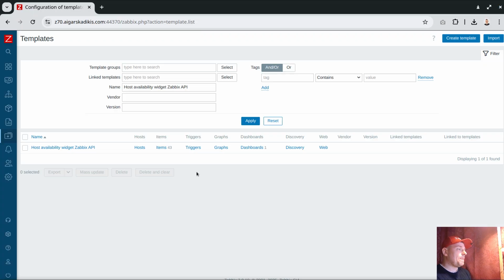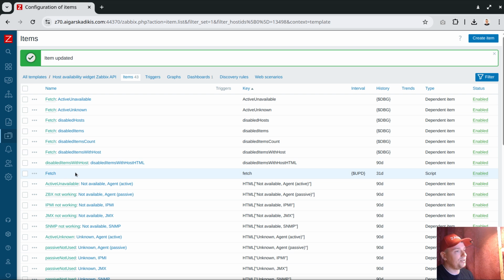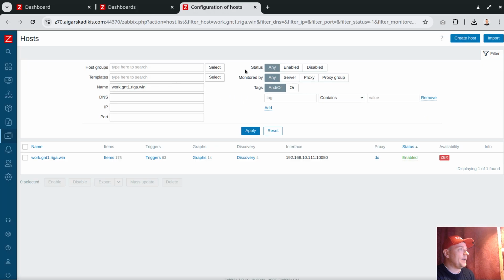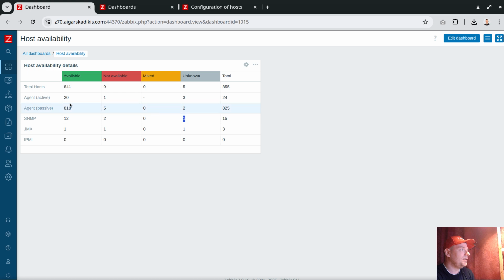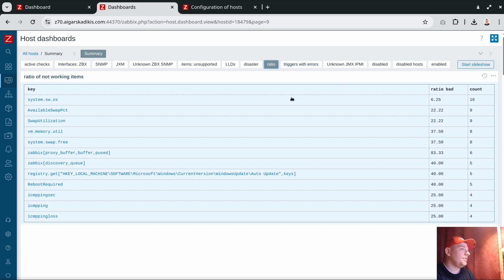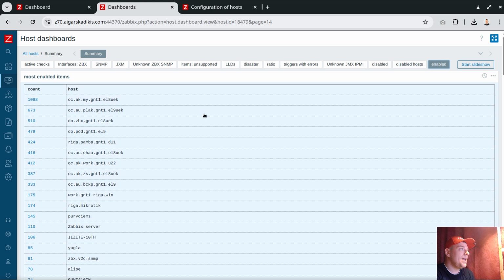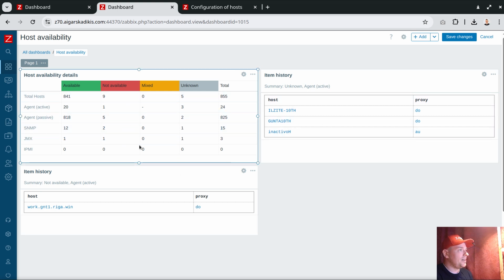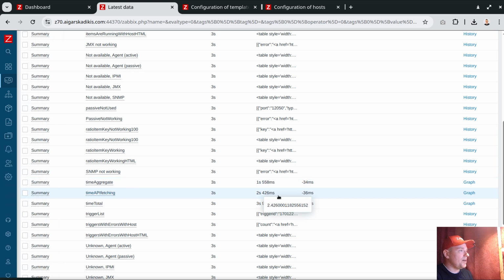Shortest path to improve Zabbix infrastructure